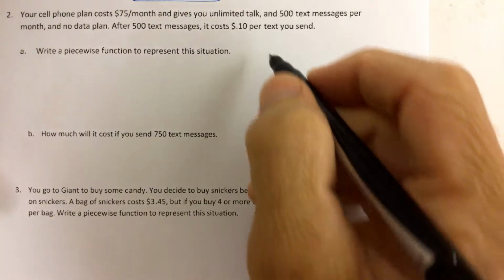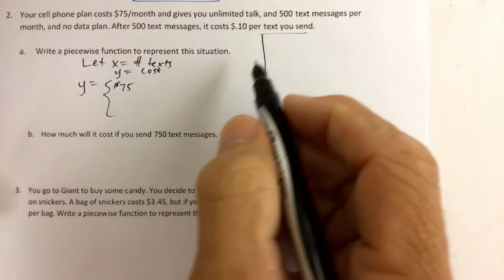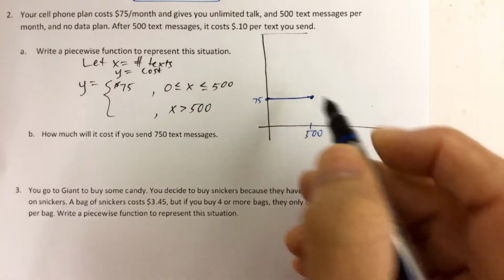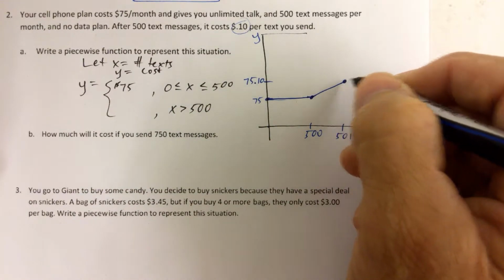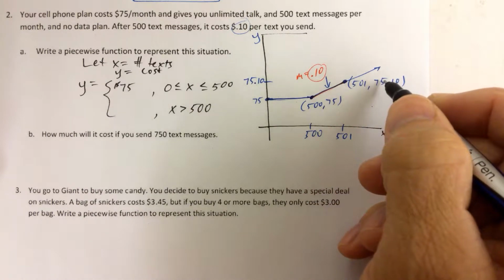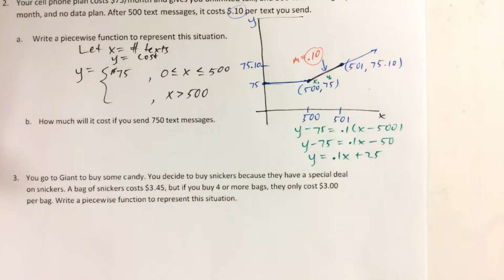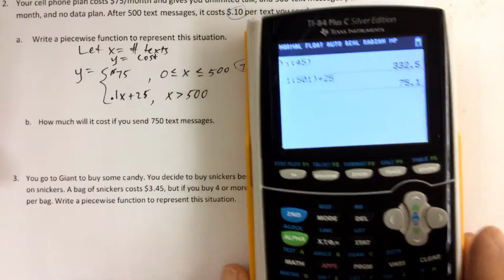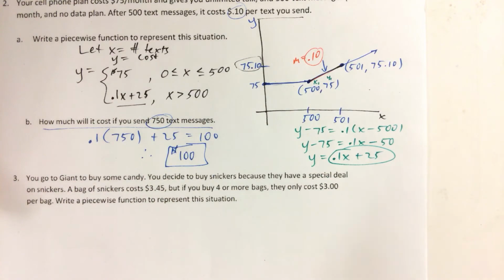PC LO9 LT #2